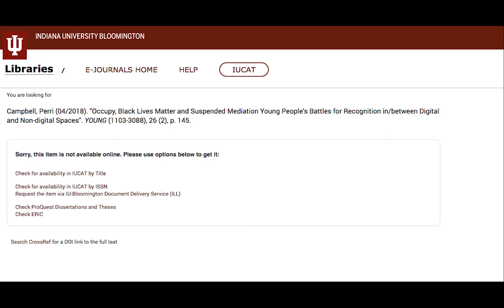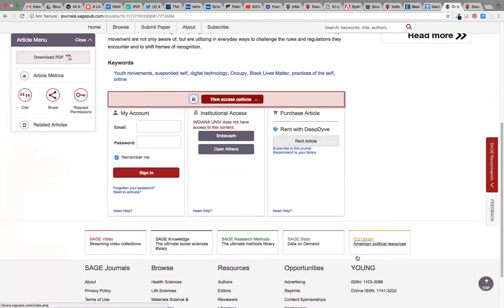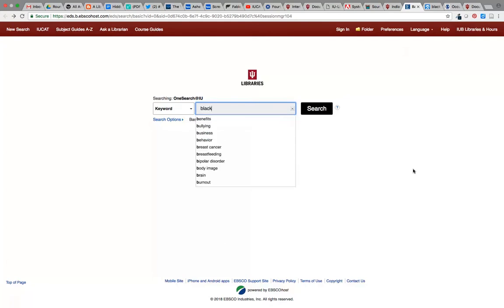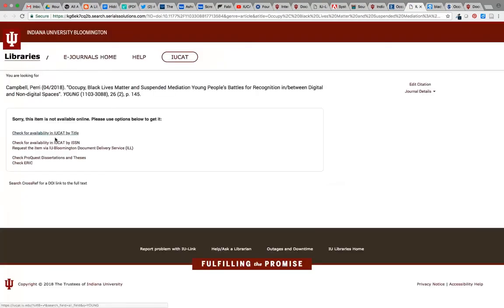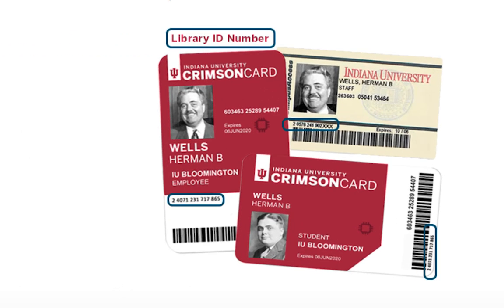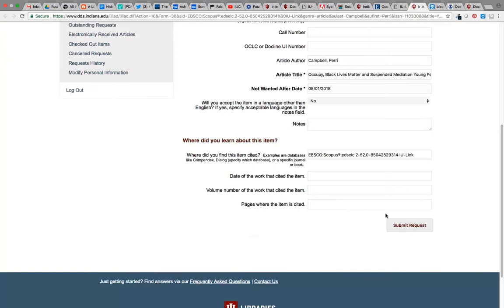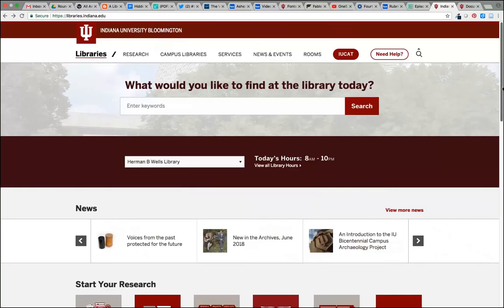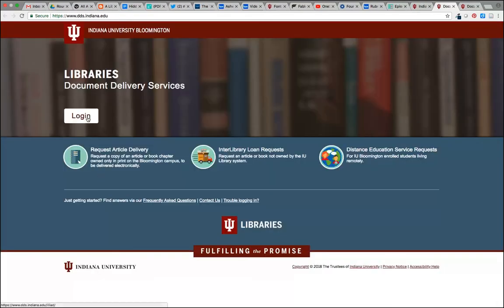InterLibrary Loan tutorial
A brief tutorial on how to use InterLibrary Loan (ILL) at Indiana University in order to access material the library doesn't own.